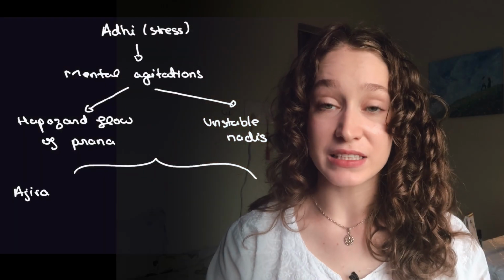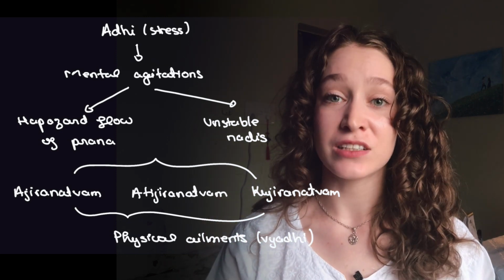Pathogenesis of Disease According to Yoga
Join us as we explore the yogic view of disease pathogenesis. Discover how yoga's ancient wisdom explains the origins of illnesses and offers insights into holistic well-being.

🌿 Understand the mind-body link.
🧘‍♂️ Explore the balance of life forces.
🌬️ Learn yogic practices for wellness.

Whether you're a yoga enthusiast or curious about holistic health, this video shares age-old insights for modern living.

WHO AM I:
I am Roberta, a YouTuber, student, and future naturopathic doctor living in Bangalore, India. I make videos that explore the strategies and tools that help us live happier, healthier, and more inspiring lives.